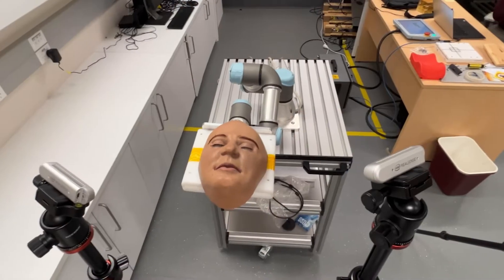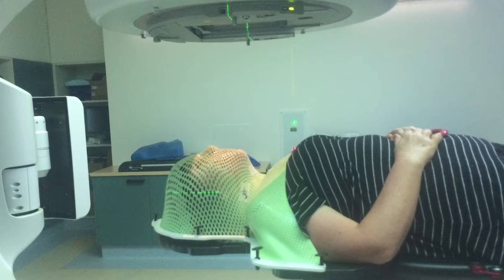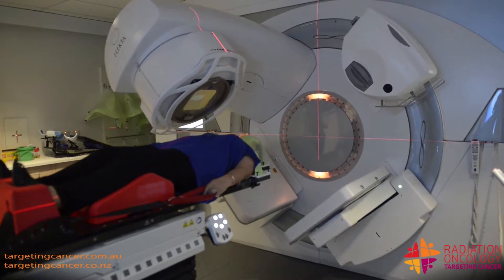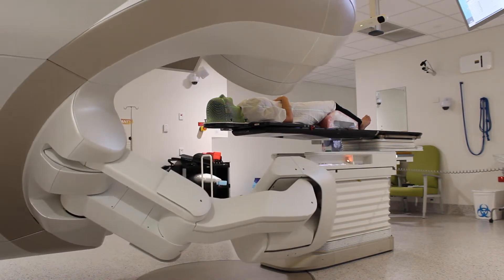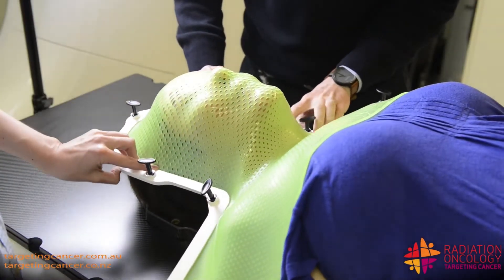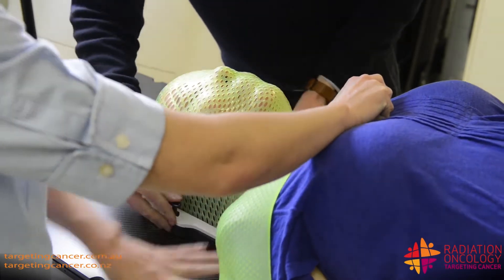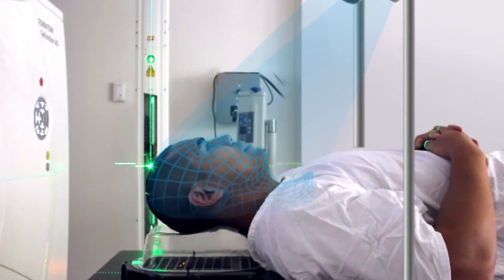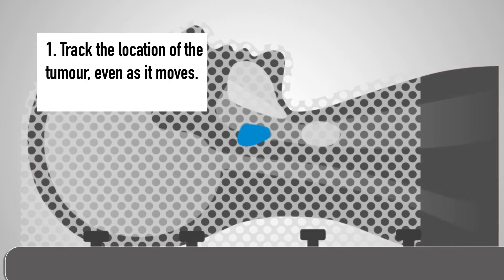Remove The Mask Project 2022 Prof Paul Keall Medical Physicist & Researcher Head & Neck Cancer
For World Head and Neck Cancer Day 2022 we talk to Prof Paul Keall, Director of the ACRF Image X Institute at the University of Sydney about the Remove The Mask Project. Paul is a Professor of Medical Physics.